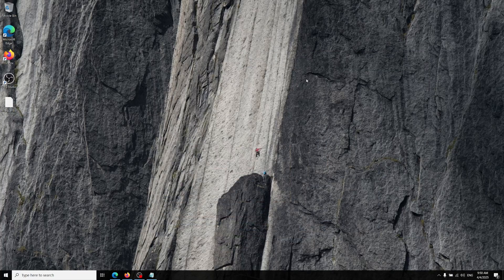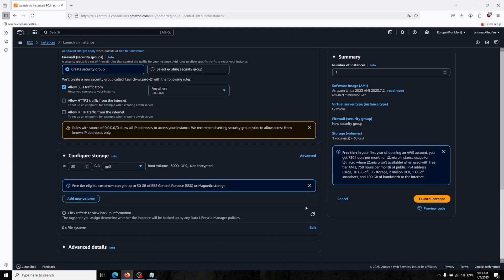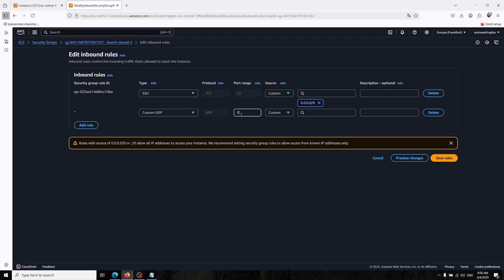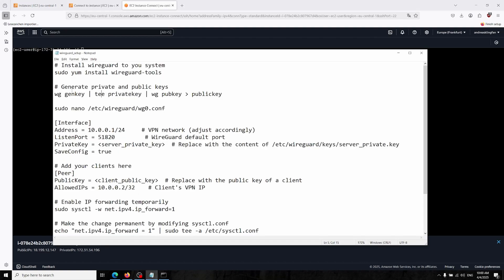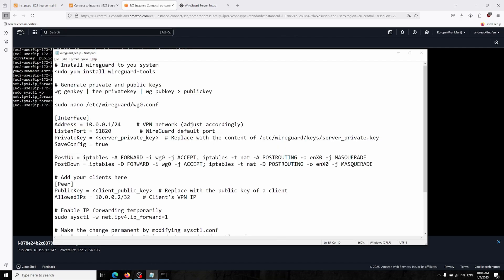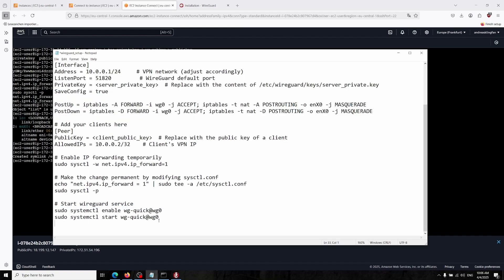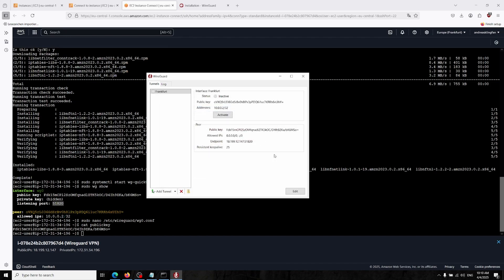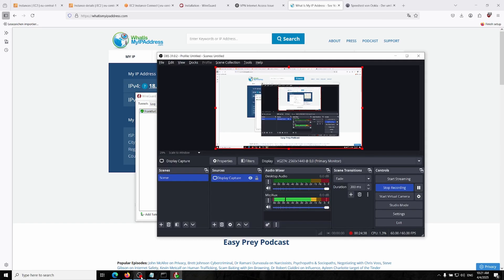WIREGUARD SETUP ON AWS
i made this video for myself so i don't have to open chatgpt again